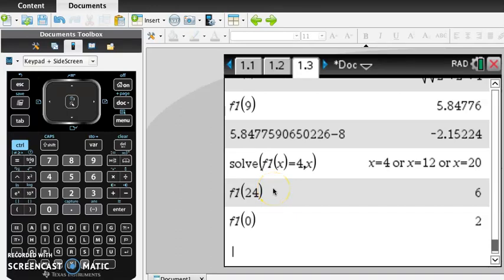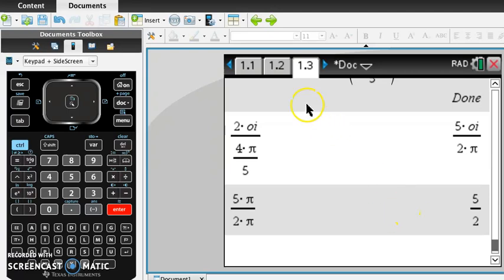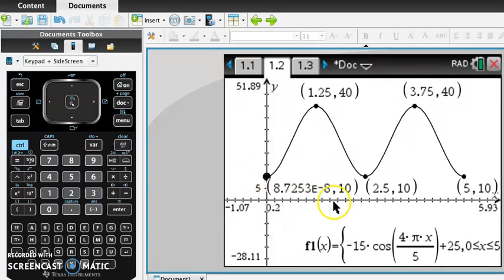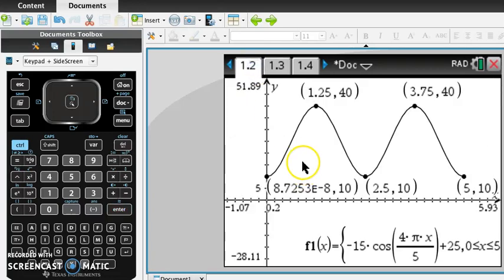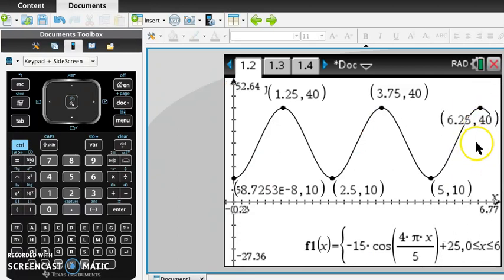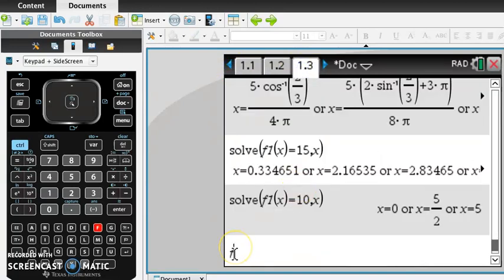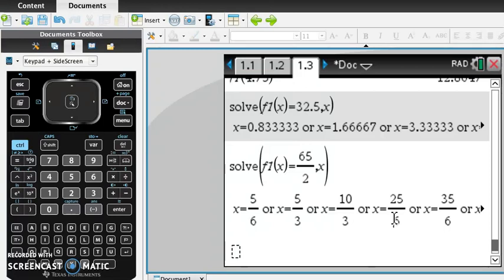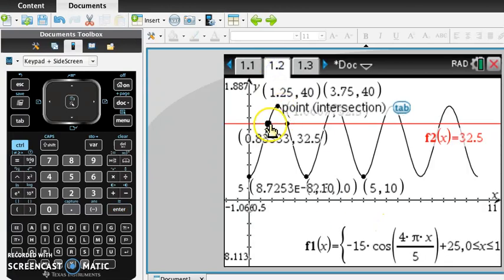Q2 Chemical Plant